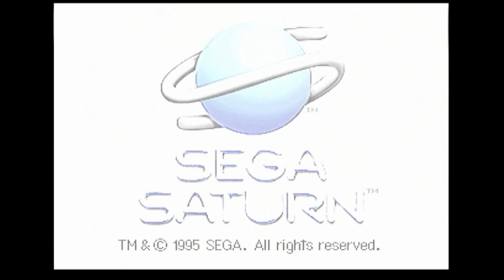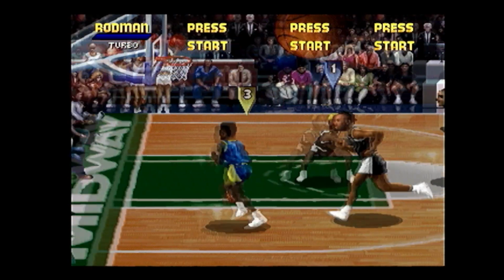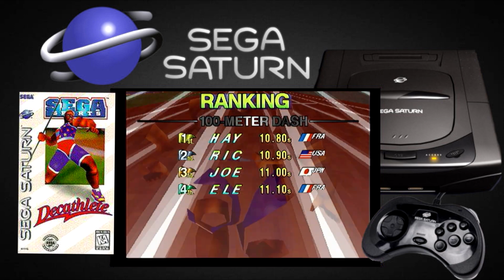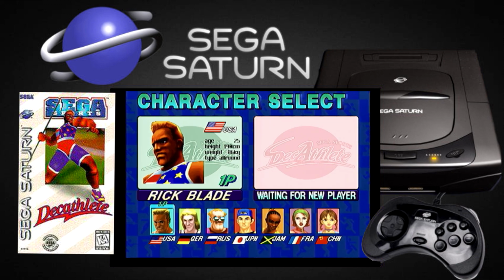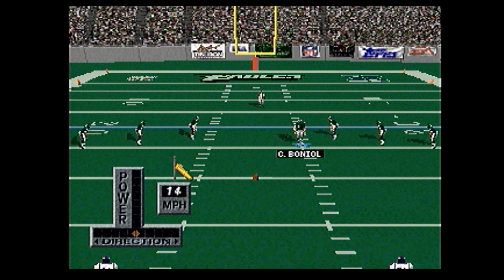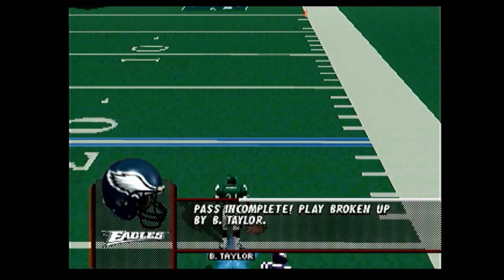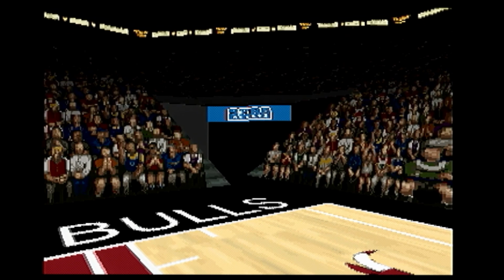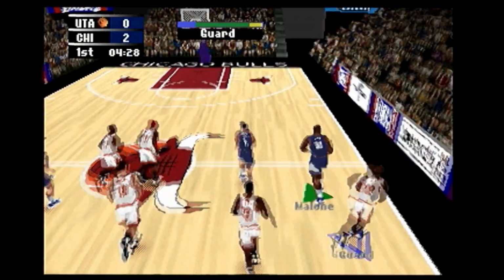SEGA SATURN | THE BEST SPORTS TITLES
The Sega Saturn is known for really missing the mark on sports games.  However they aren't all bad. Sometimes Sega Sports gets a bad rep on the Saturn. On this video I am discussing the Top Sports games on the Sega Saturn.

Note: All gameplay is captured on real hardware.